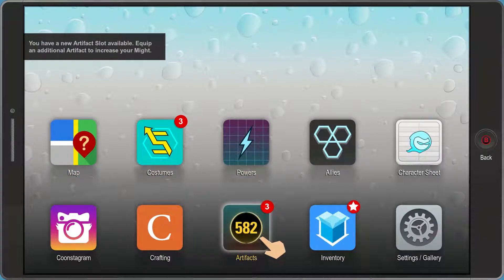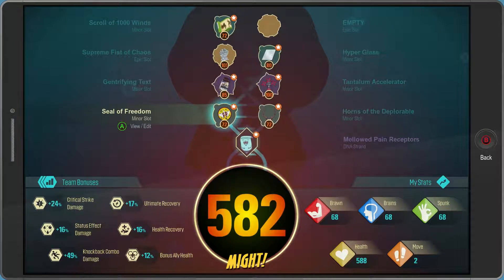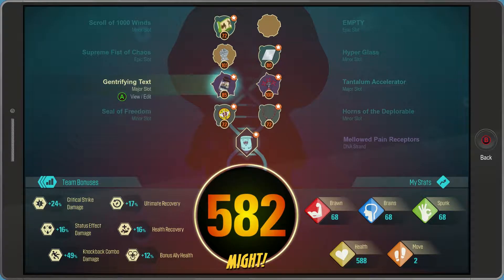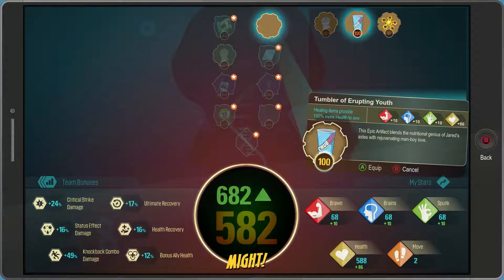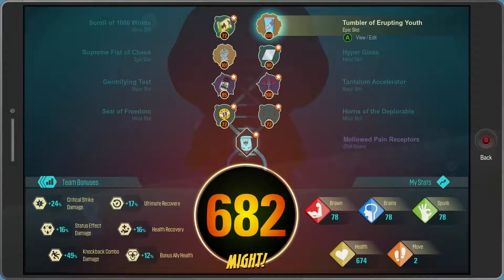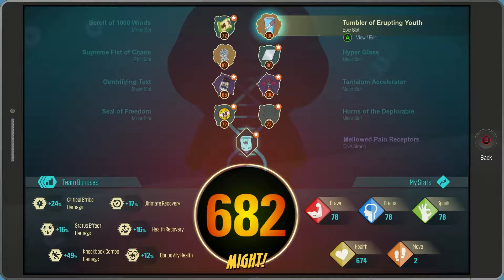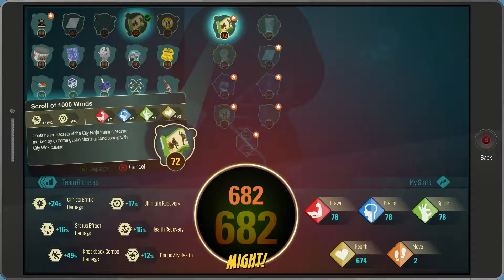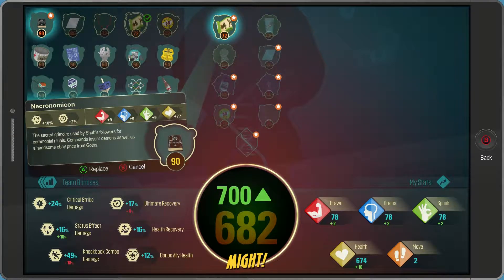South Park: The Fractured but Whole - Deep Seated Power - Achievement Guide